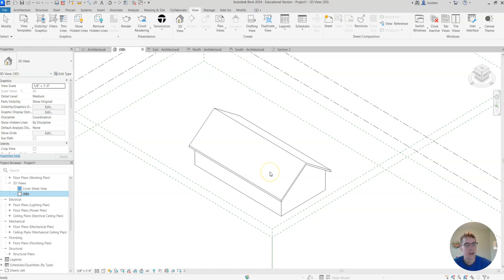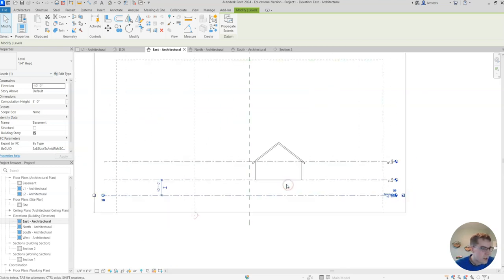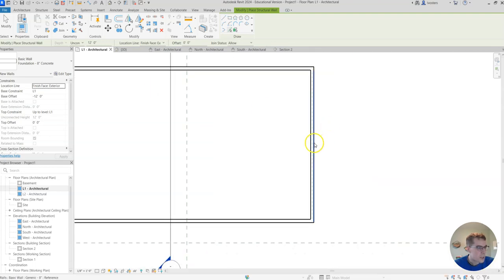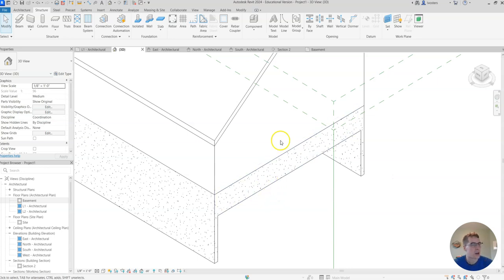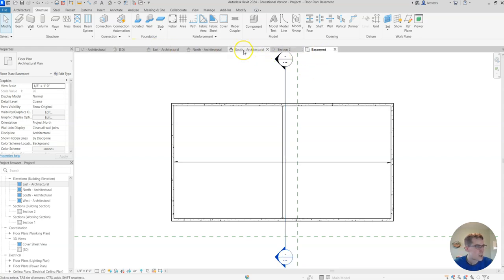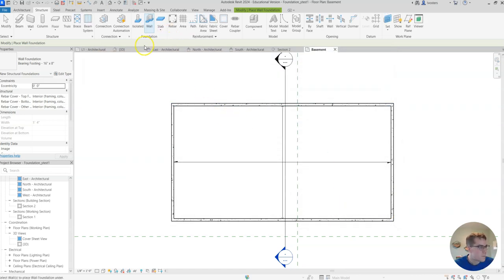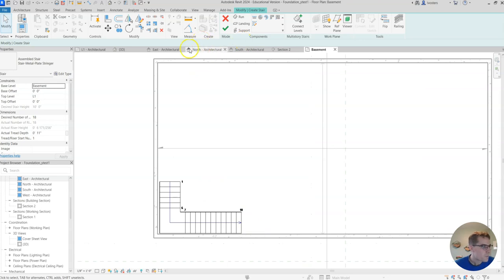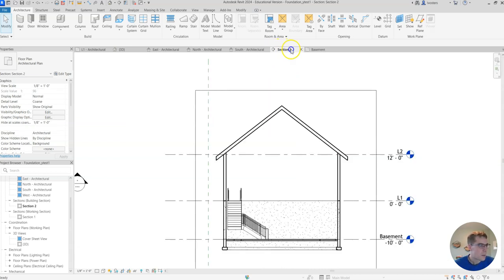CEA 2.3.5 Adding Foundation Walls and Footings (Revit 2024)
Activity 2.3.5 Residential Foundations for Mr. Vosters Civil Engineering and Architecture (CEA) course